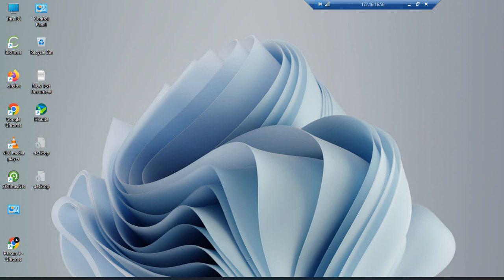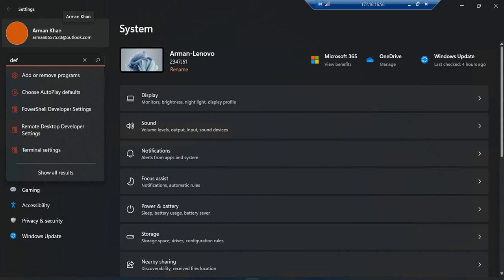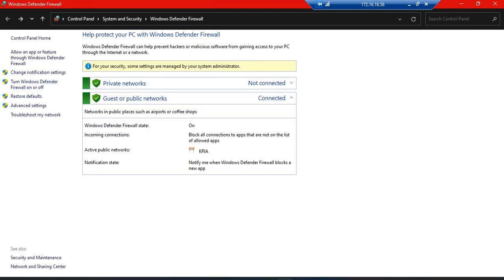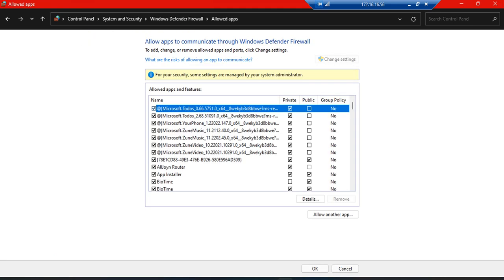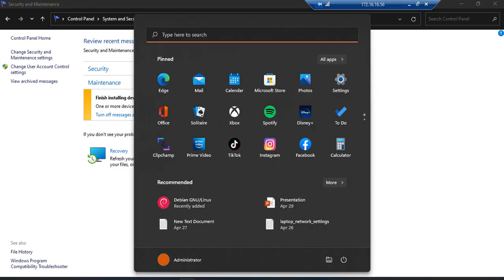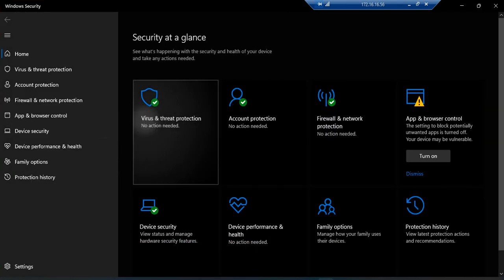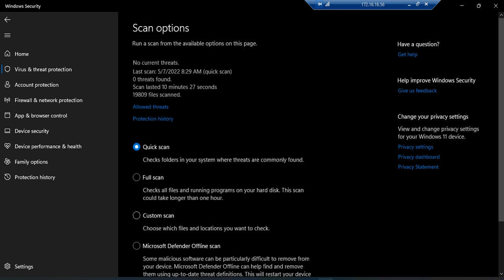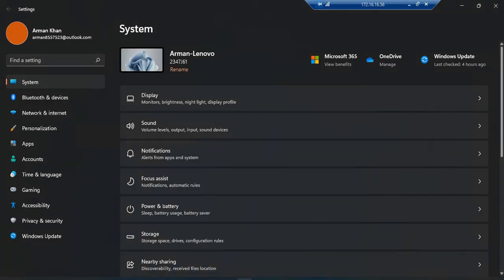How to Scan With Microsoft Defender Antivirus on Windows 11